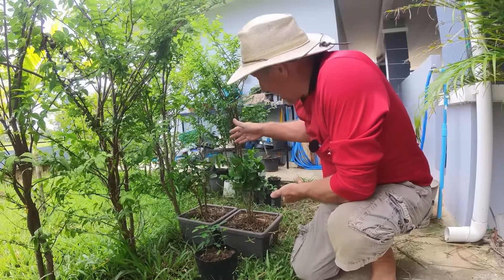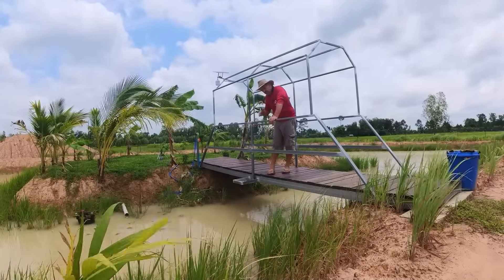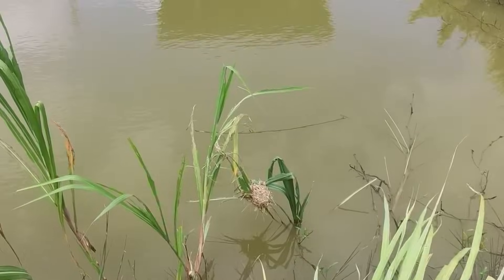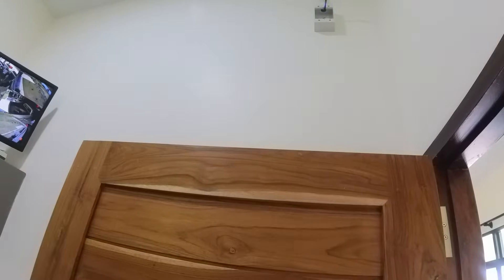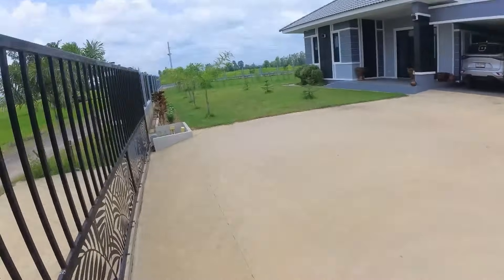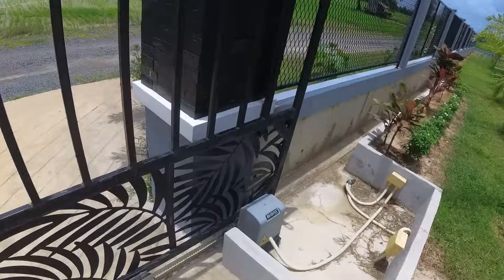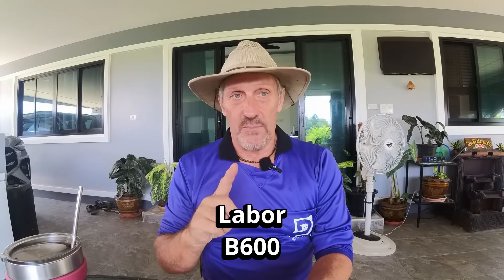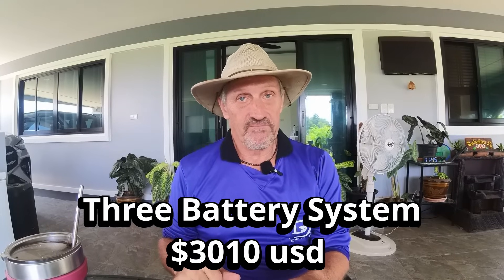Solar Power: What did it Cost?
PnT- After a few updates and adding a new project to my list, I share the cost breakdown of our new solar system.